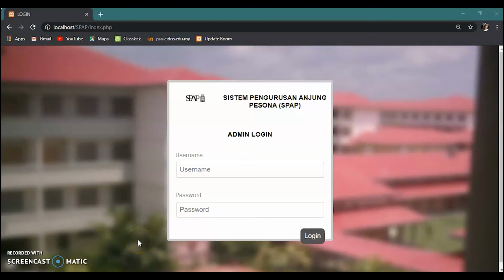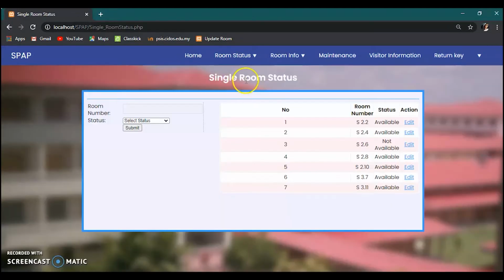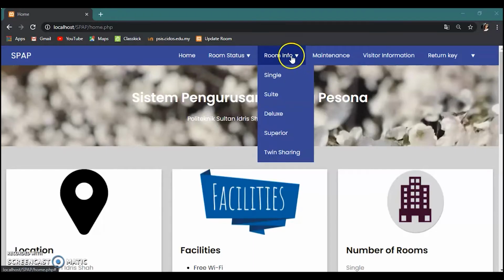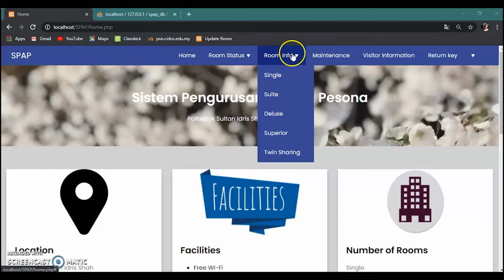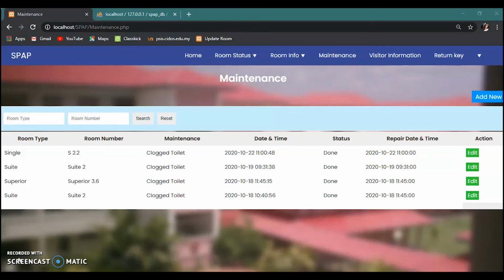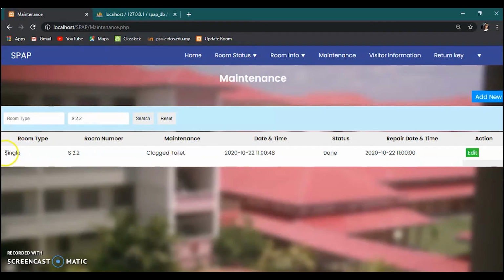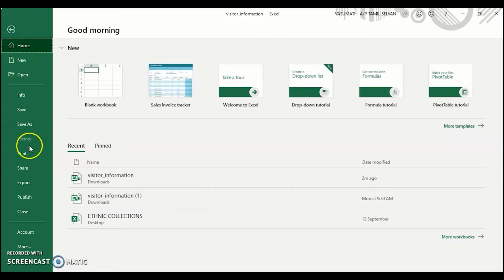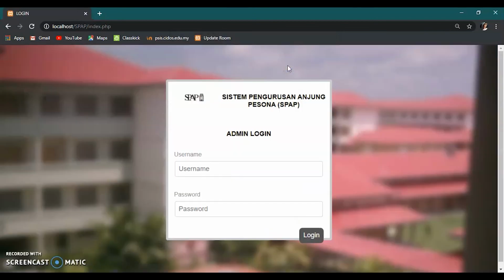Sistem Pengurusan Anjung Pesona (SPAP)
Final Year Project - Hotel Management System
Project Manager - Yubaasini Visvanathan
Programmer - Vasumathi Tamil Selvan
Designer - Thanam Santharasehar